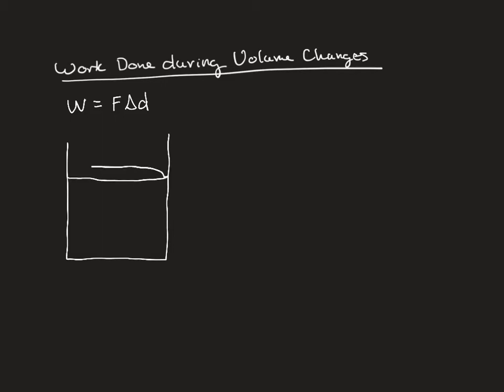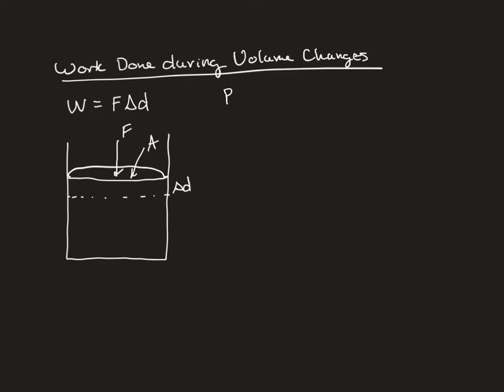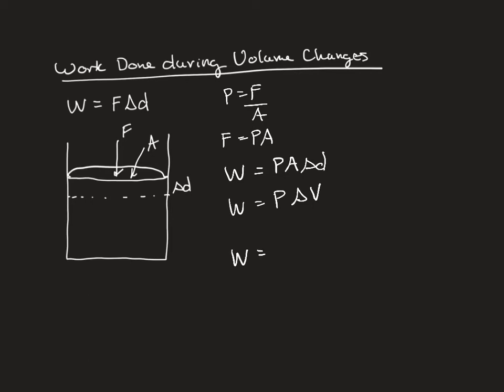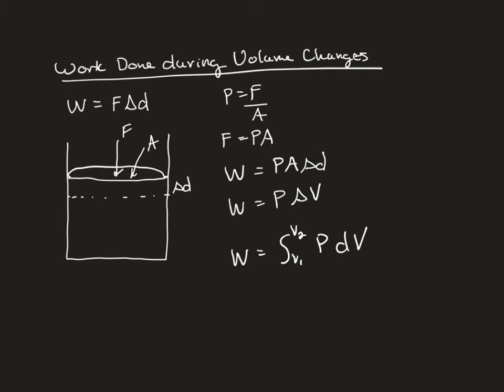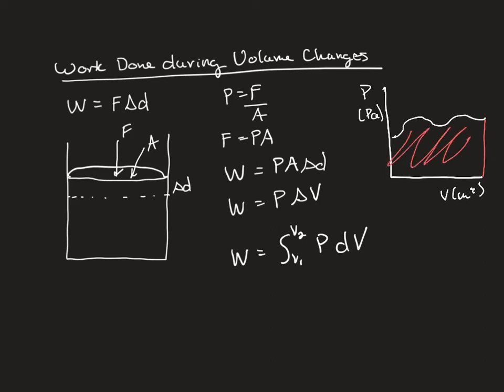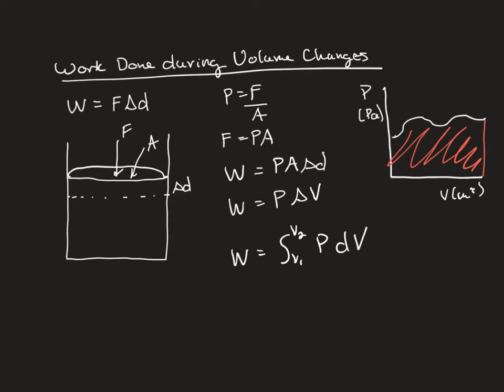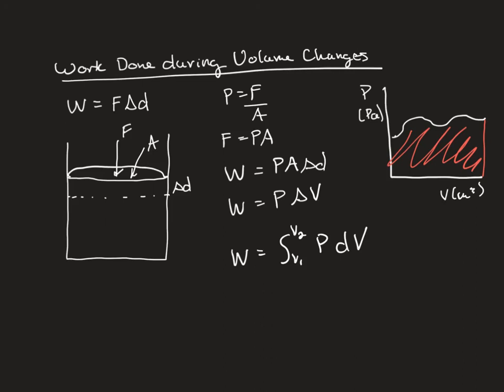Work Done During Volume Changes